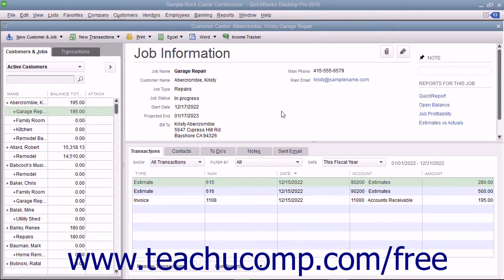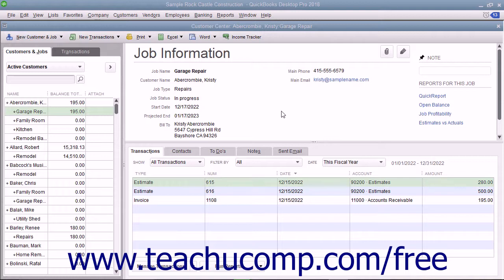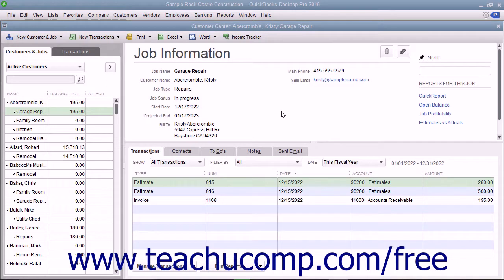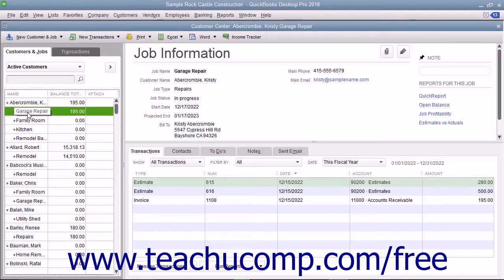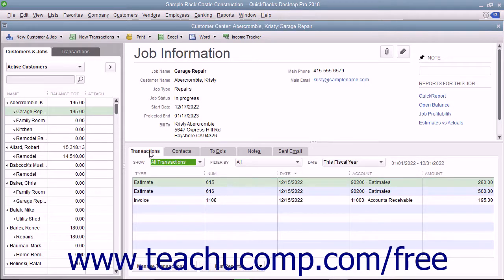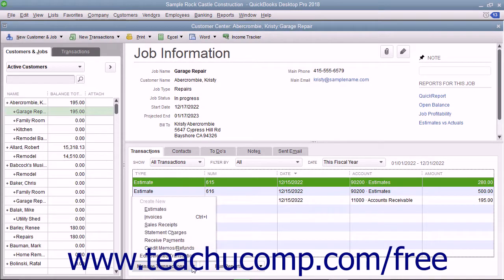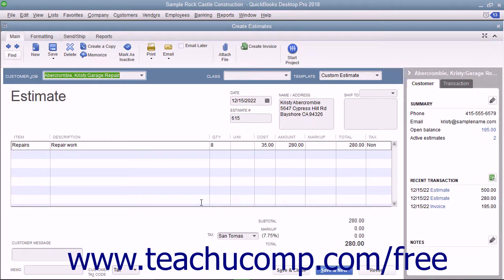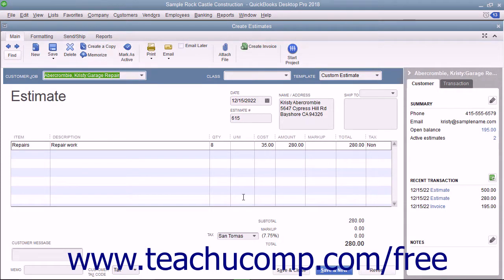QuickBooks Pro 2018 Tutorial Inactivating Estimates Intuit Training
Learn about Inactivating Estimates in QuickBooks Pro 2018 A clip from Mastering QuickBooks Made Easy. - the most comprehensive QuickBooks tutorial available. Visit us today!